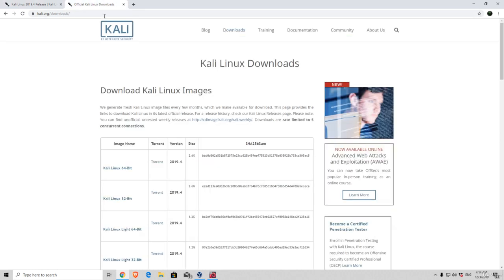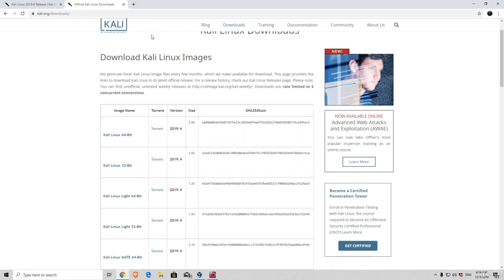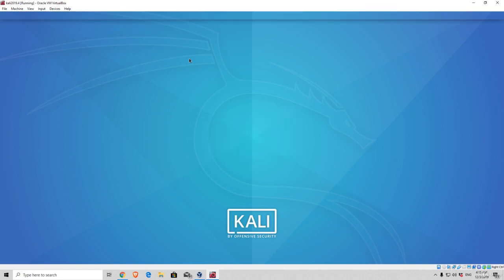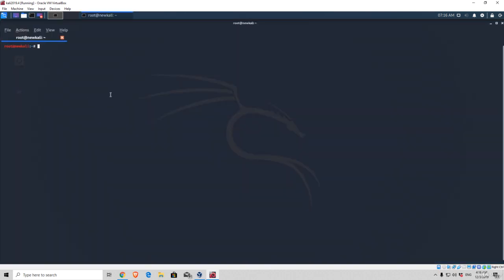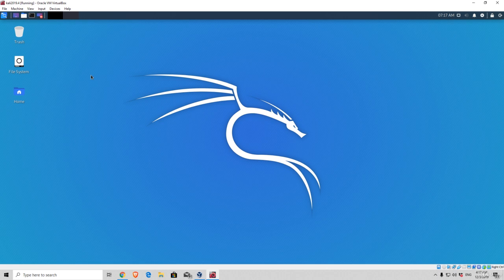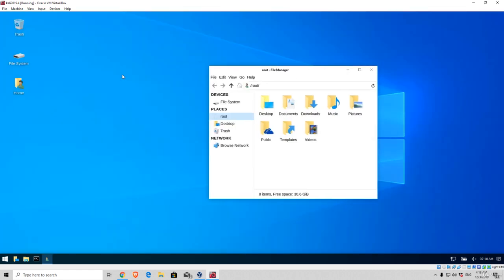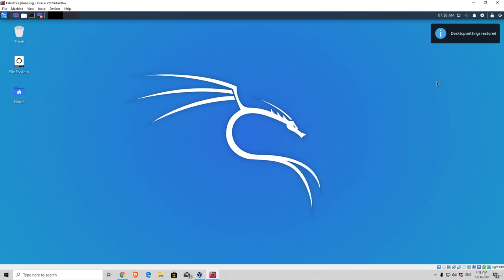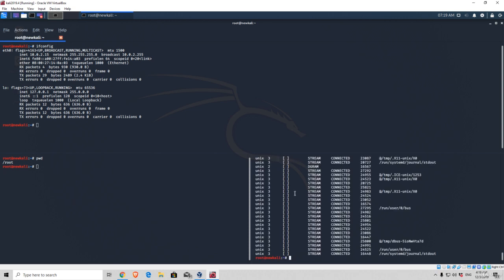3 Going Undercover With New Version Of Kali Linux!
Here i will teach you how kali linux is useful in going undercover for doing ethical hacking.